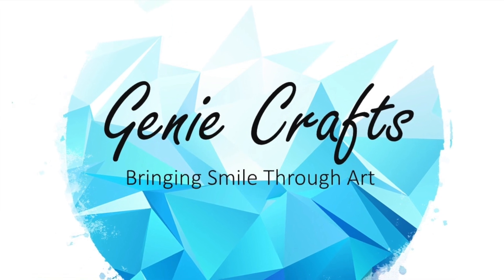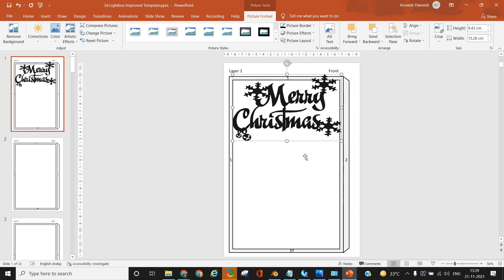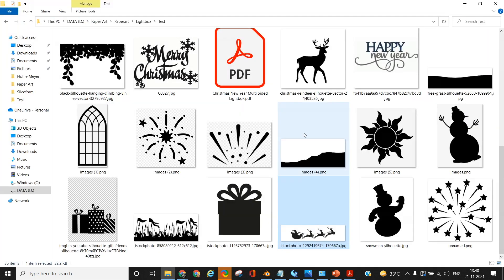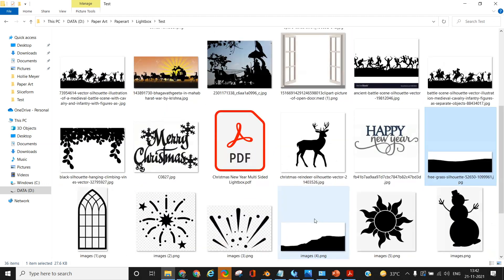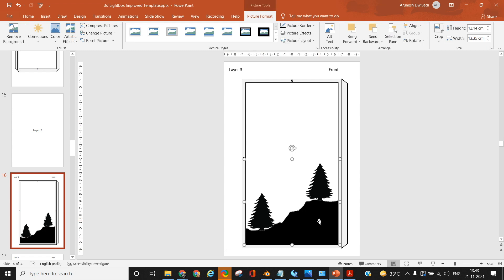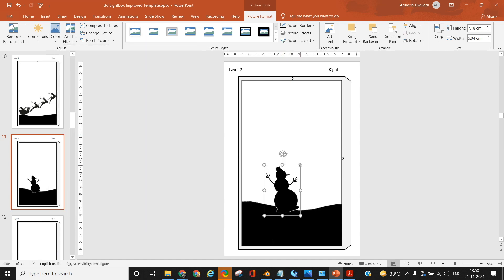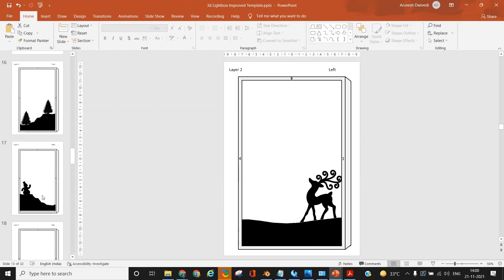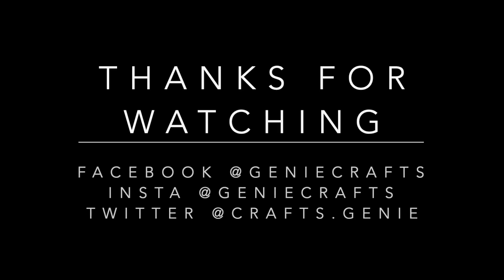Multi-Sided 3D Lightbox - Part 2 - How to make template Lightbox Design | PAPERCUT LIGHTBOX DIORAMA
Learn how to create a populate a blank template for the structure of a 3D lightbox with multiple sides, with proper designs and a theme.

Later you can utilise this template to cut out your Lightbox and assemble it

Software used - Microsoft Powerpoint

Happy Crafting
Genie Crafts